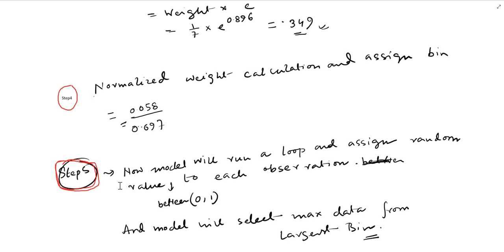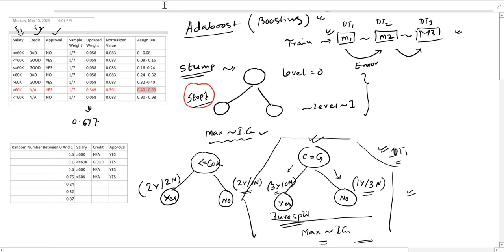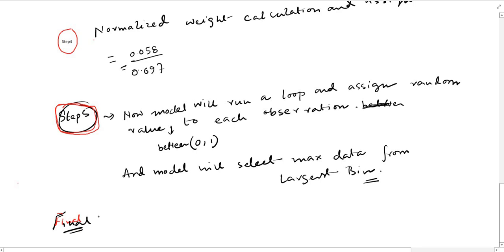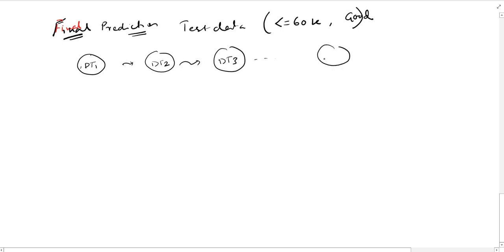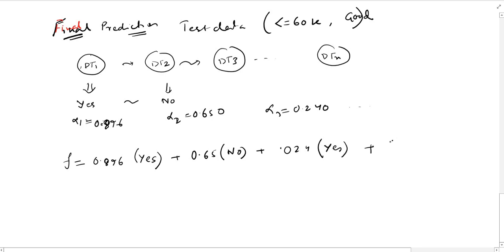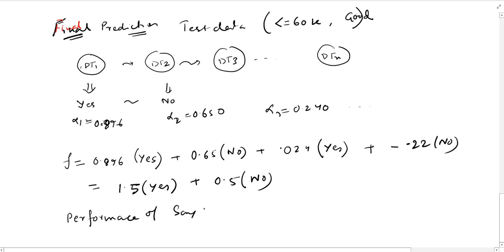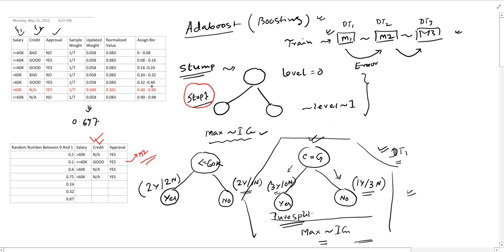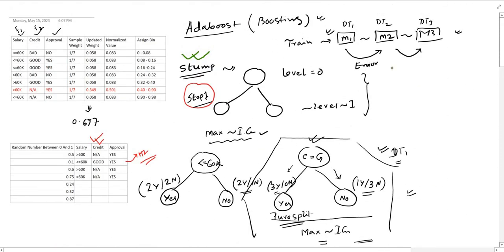02. What is AdaBoost (BOOSTING TECHNIQUES) - Part B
This is continuation of AdaBoost (BOOSTING TECHNIQUES) video.
Please watch Part A # before following Part B